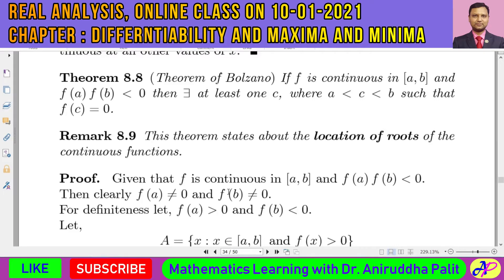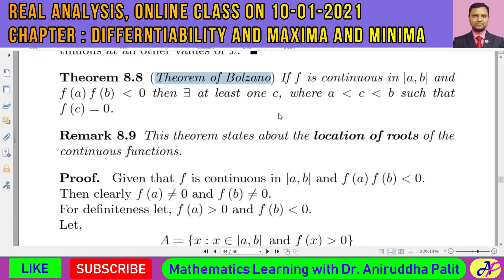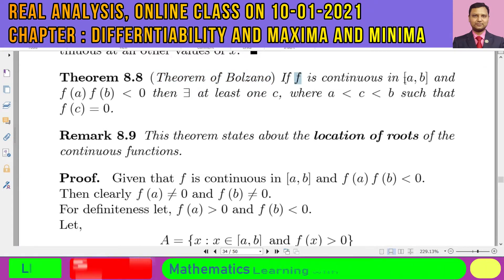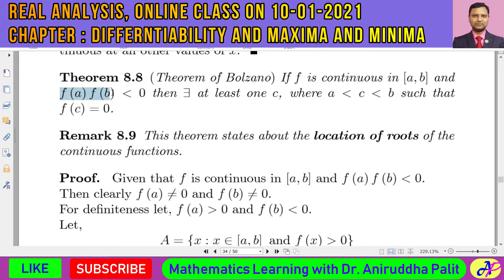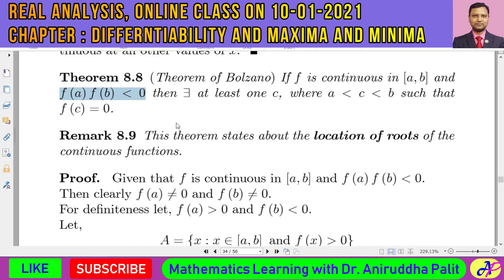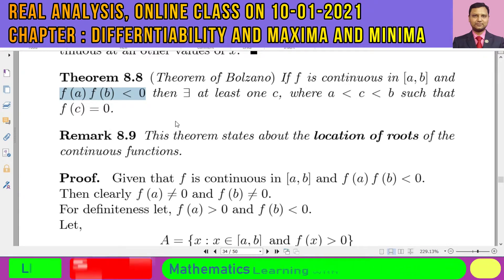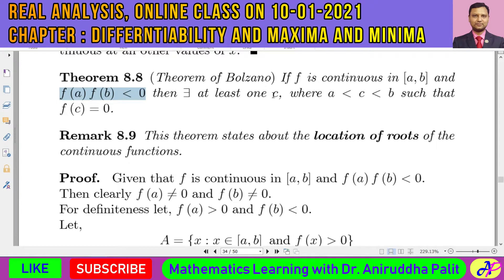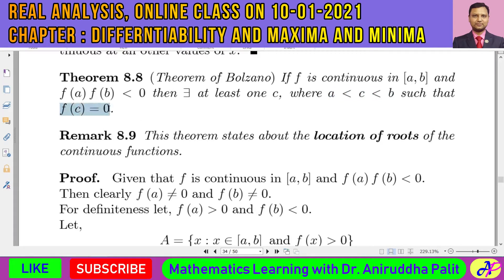Real Analysis - Differentiability and Maxima, Minima - Online Class on 10-01-2021